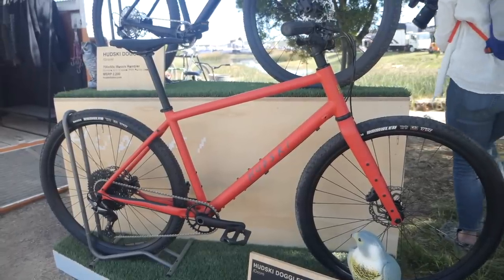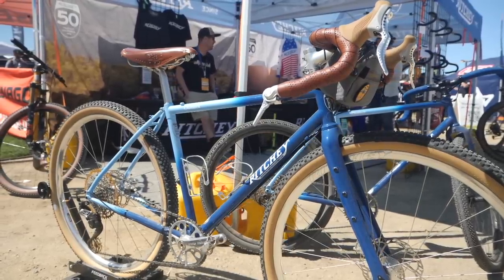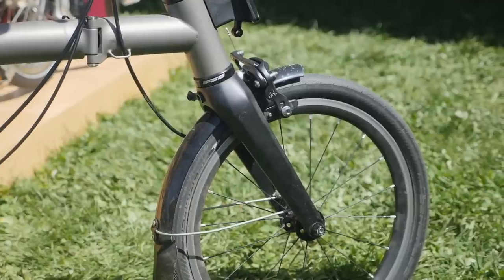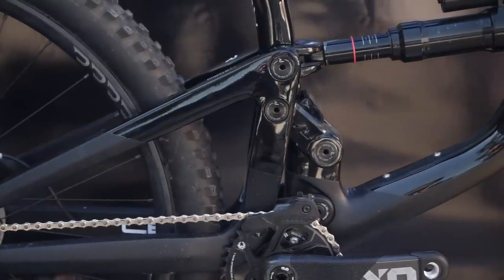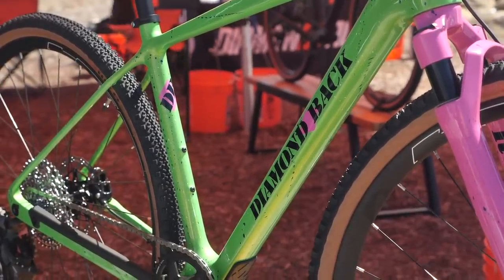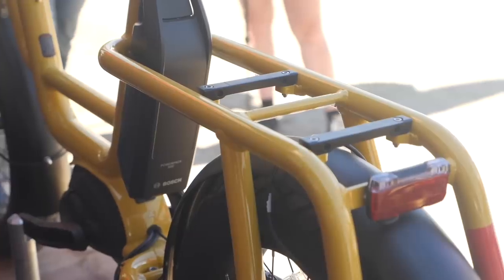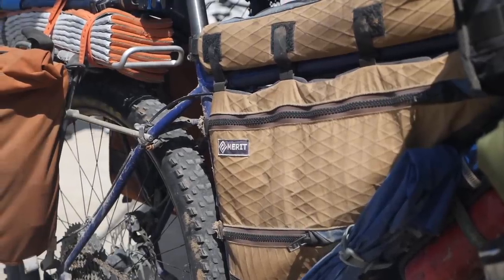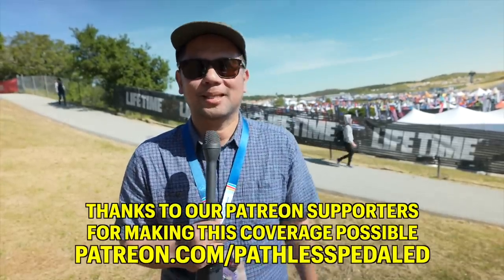WEIRD and Interesting Bikes at Sea Otter 2023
A look at some interesting bikes that caught our eye at Sea Otter Classic 2023.